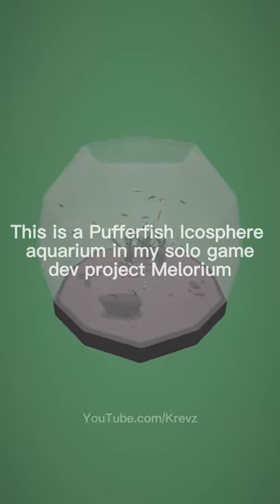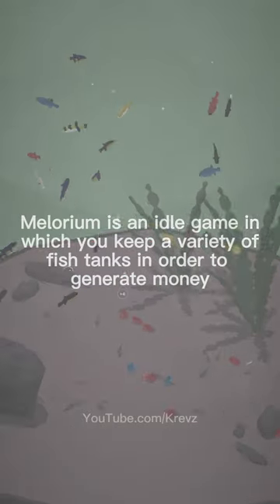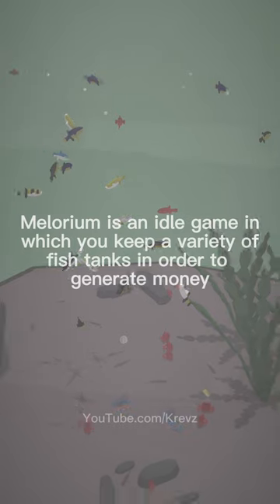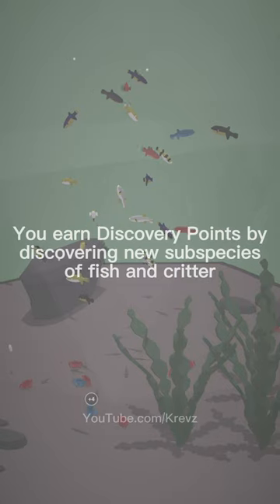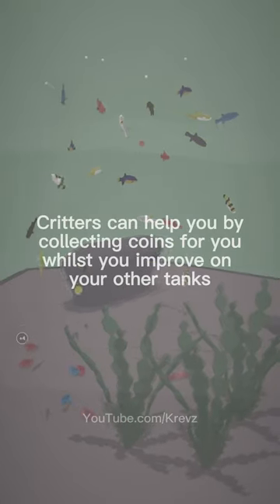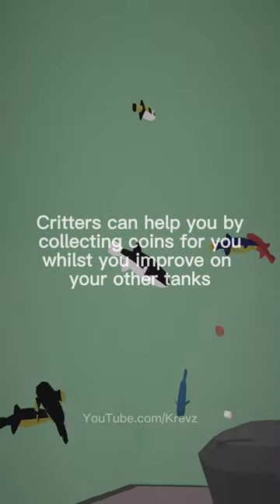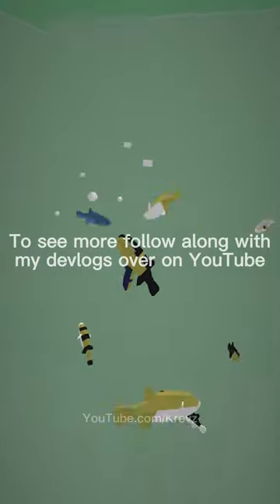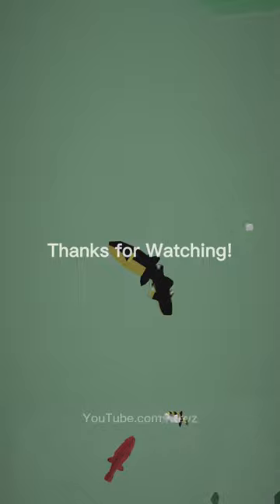PUFFERFISH HAVE BEEN ADDED TO MY GAME!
Here's a look at a pufferfish icosphere aquarium in my indie game Melorium. Melorium is a solo game dev project, its an aquarium simulator idle game.